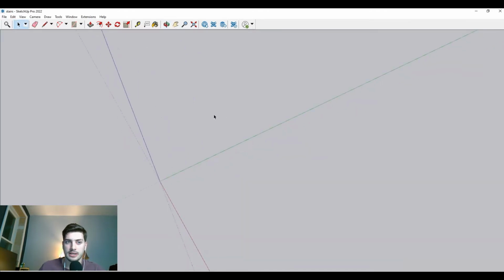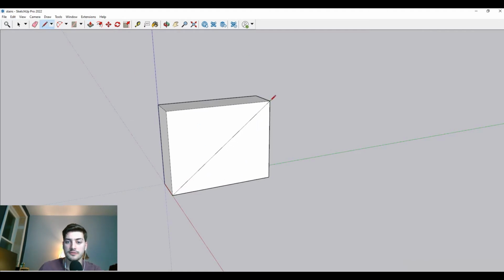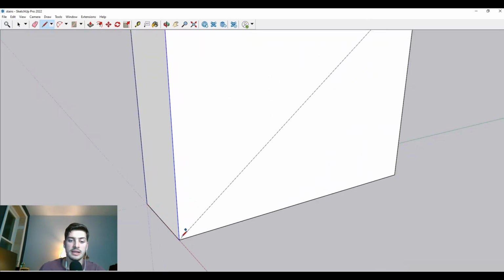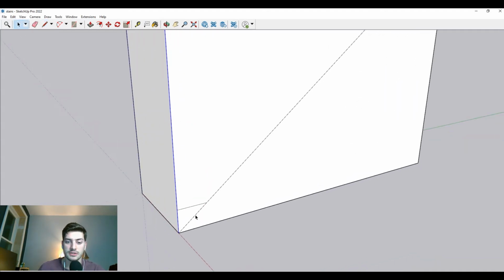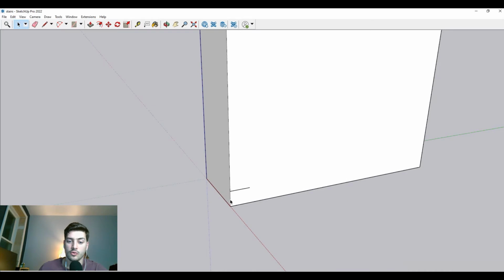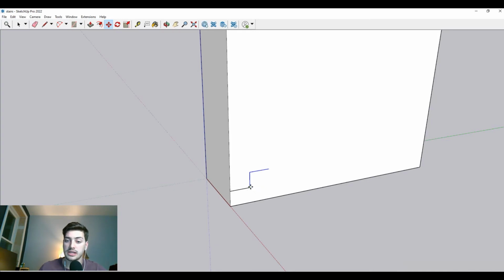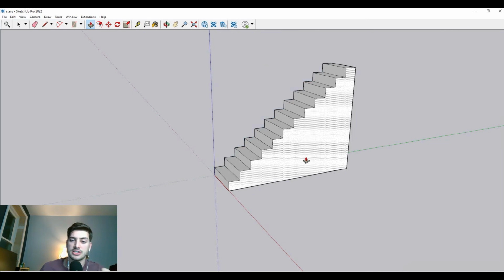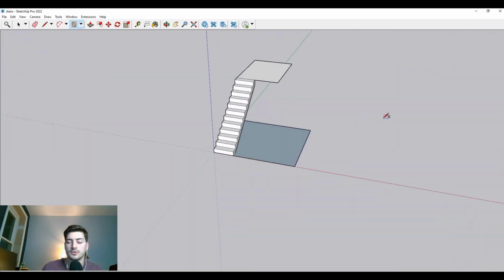Super Fast 3D Modeling Staircase Method in SketchUp!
This video shows the fastest way to quickly extrapolate a full 3 dimensional staircase in Sketchup without using premade components!

A quick outer dimensions rectangle extruded into a 3D block capable of housing the full staircase can quickly be marked up and used to generate a full staircase of any size!